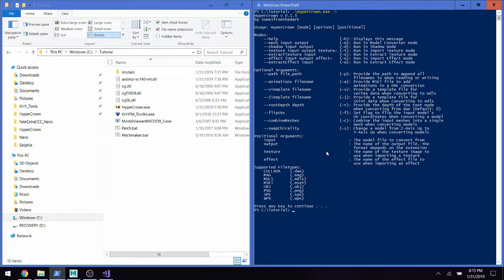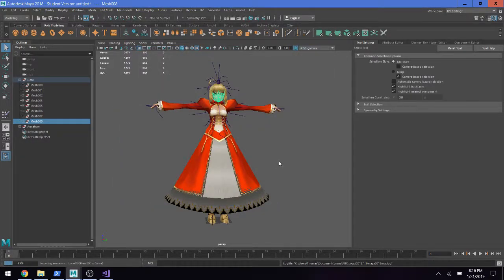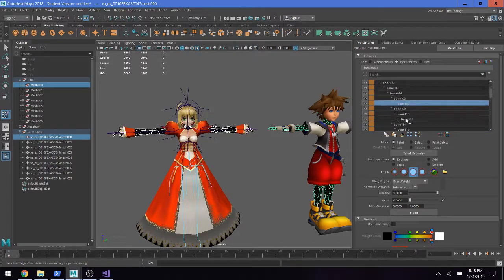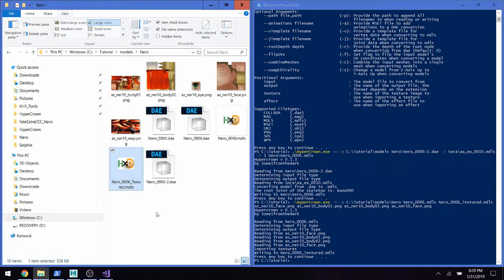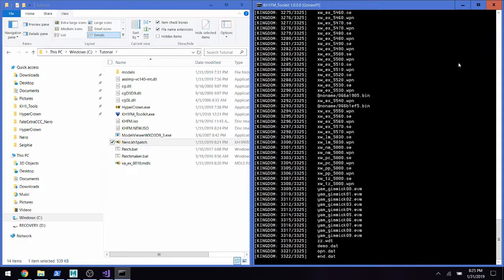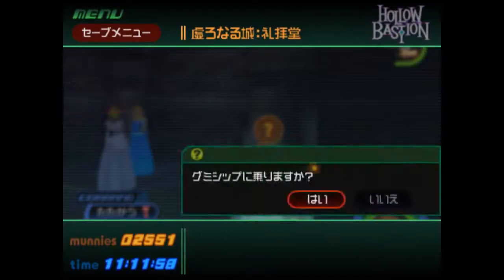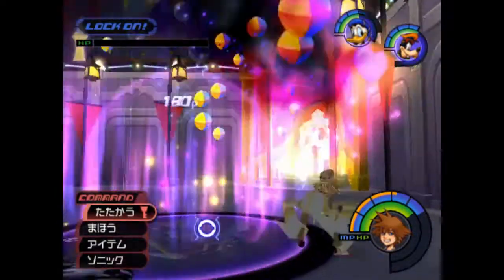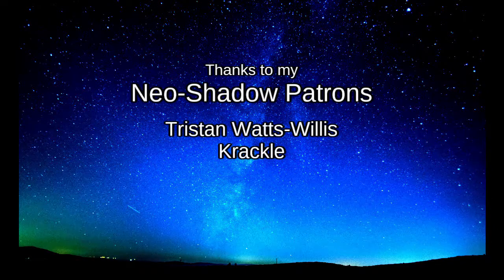Emperor Nero [Fate/Extra] in KHFM (HyperCrown Progress Update)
You can get access to the public releases of Hypercrown immediately, and Darkside Patrons get access to the development builds.

Songs:
1) Robot Boogie -- Quincas Moreira
2) Future City Funk -- Bad Snack